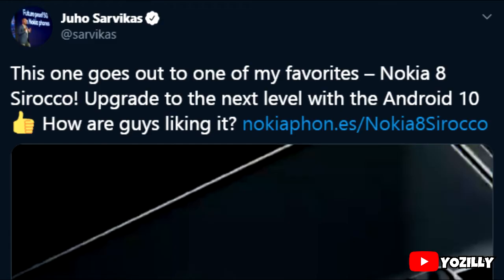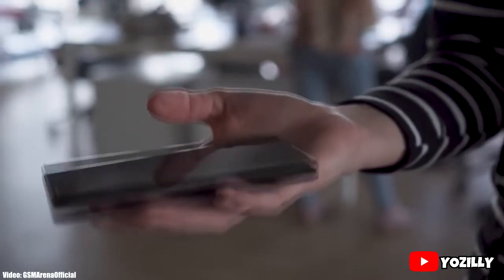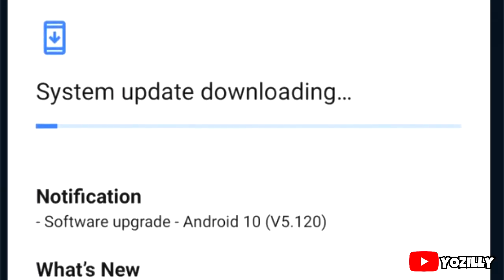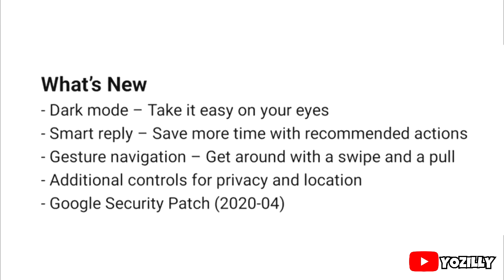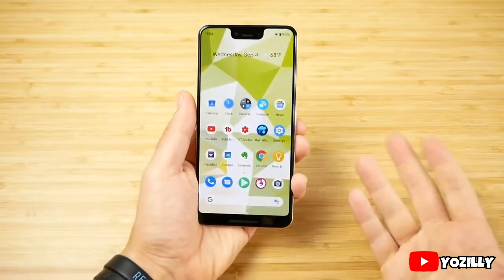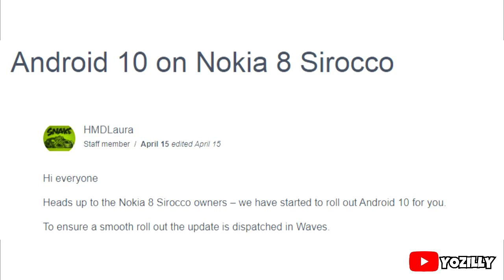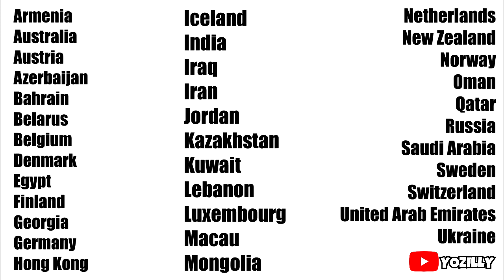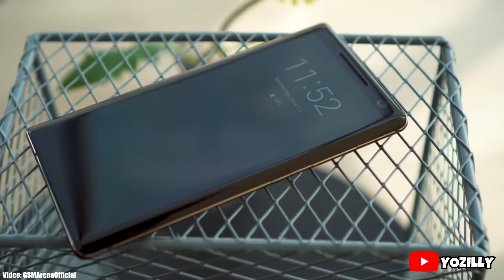Nokia 8 Sirocco Official Android 10 Update